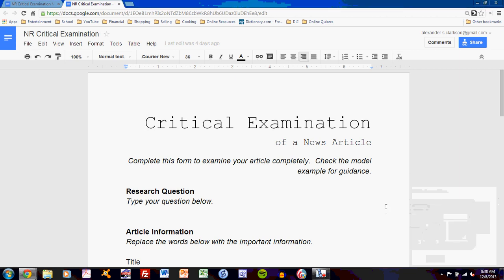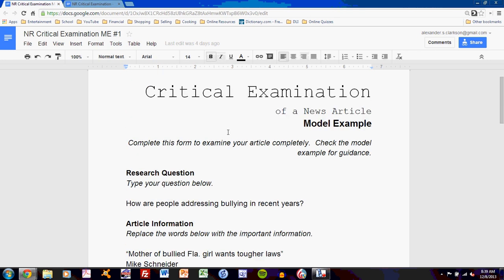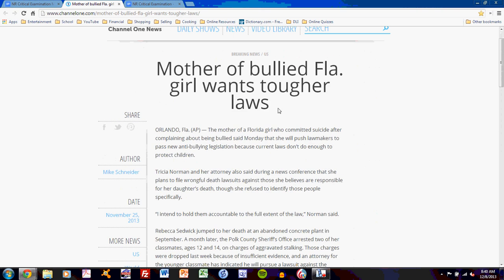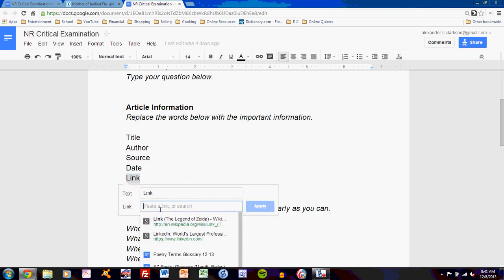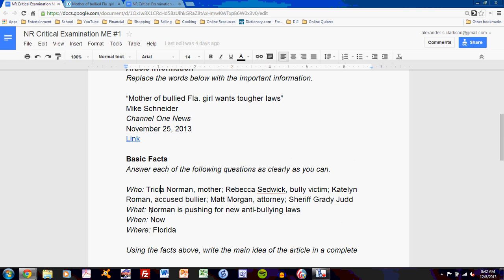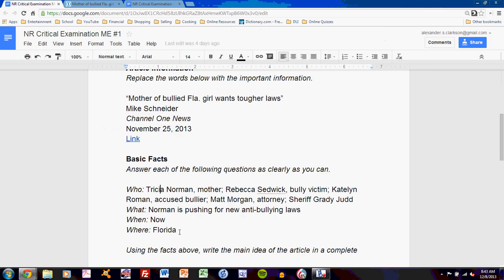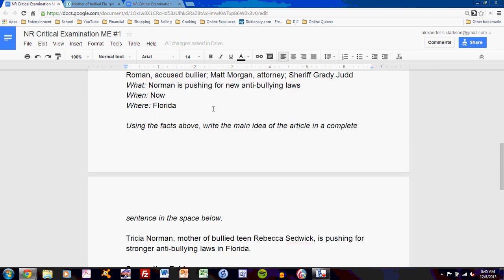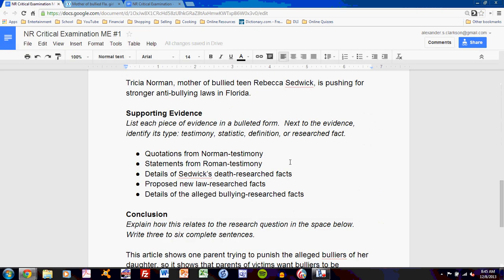Critical Examination Tutorial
This video helps English 7 students understand how to complete the critical examination of a news article, a worksheet to focus critical reading of the news.  Use the video to guide completion of this assignment.